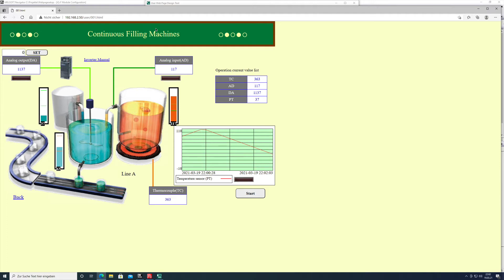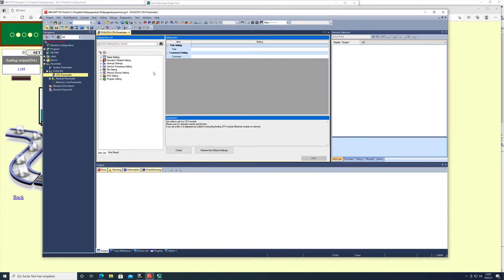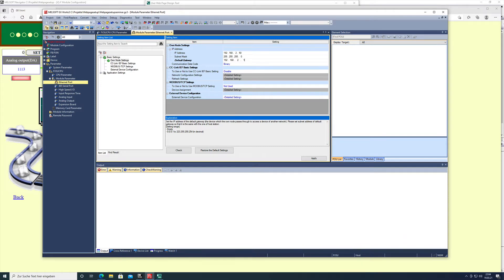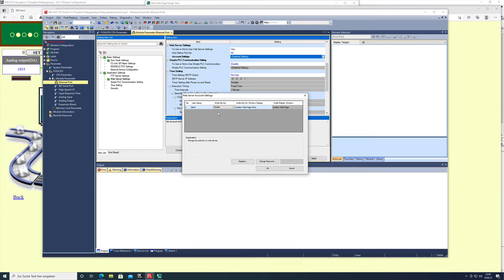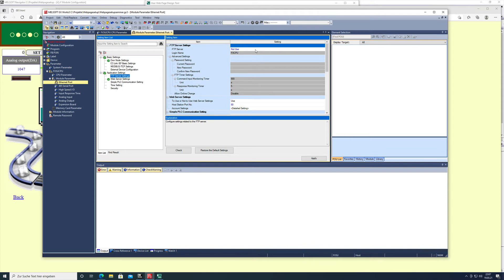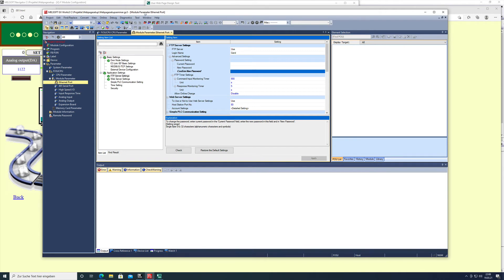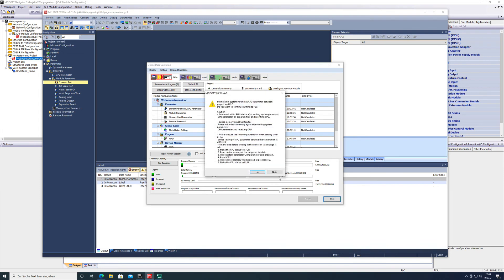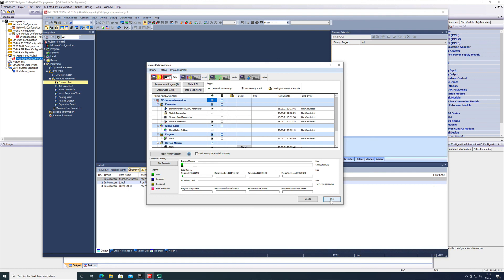Setup GXWorks3 for User Web Page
The Web server functionality is designed to read/write device data from/to the CPU module by using a Web browser. This function can read/write device data from/to the CPU module not only from a general-purpose browser of a personal computer connected by Ethernet but from a general-purpose browser of a tablet and a smartphone via Ethernet. In this video series i am explaining step by step how the setup ist working. Further more a maual is displayed on how to create the different function in the web page. Therefor Mitsubishi has published a special software application call "UserWebpagedesigntool". this is an easy to use software.

0:00 Intro
1:25 Set Up Ethernet Port
2:32 Set Up Settings for Web Page Server
3:00 Set User Name and Credentials for the User Web Page
3:40 "Read Write" Rights and Authority Settings
4:34 Settings for FTP Server. This is necessary for File Transfer to the SD Card.
6:17 Transfer parameters to FX5U CPU
7:40 Download Message Window
8:35 Activate Parameter Setting after Download
9:02 Thank you